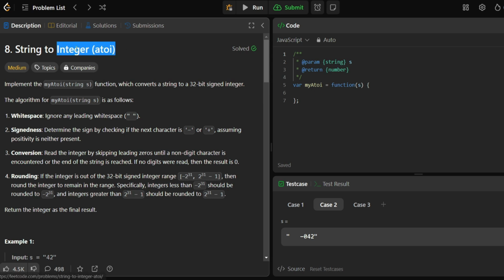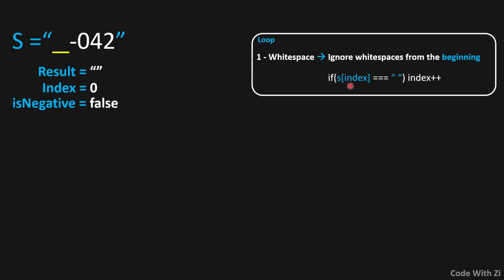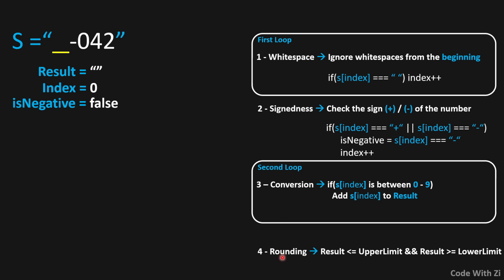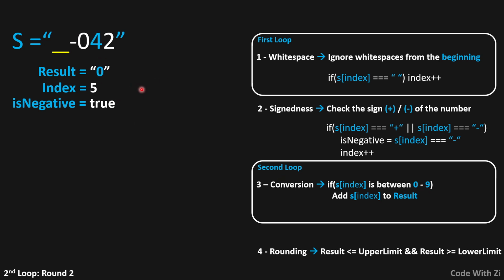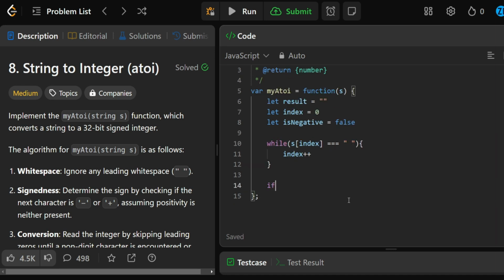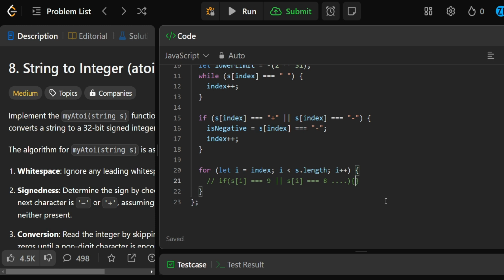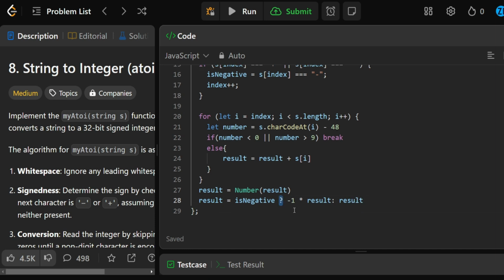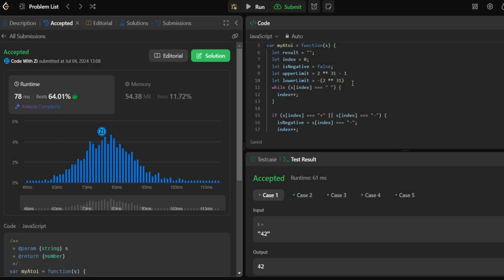LeetCode: 8. String to Integer - atoi (Visualized)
In this video I explain and show you how to code the solution for the 78. String to Integer  - atoi LeetCode problem in Javascript in the easiest way possible and while getting an optimal time complexity , I fully explain each step and each part of the code, trace and visualize the algorithm to make sure you fully understand how to solve this leetcode problem.